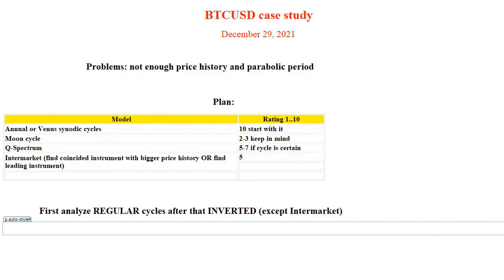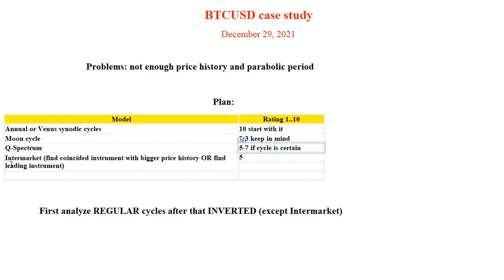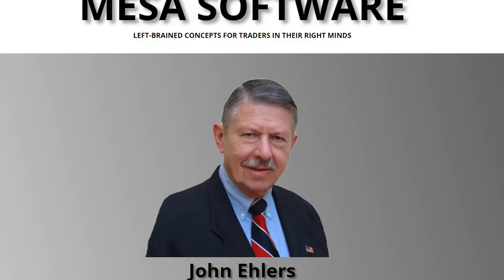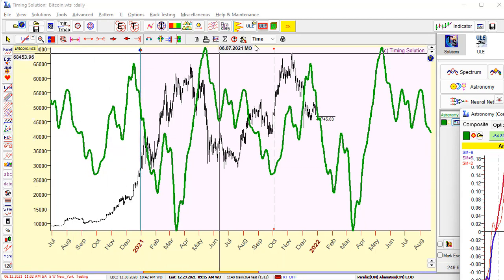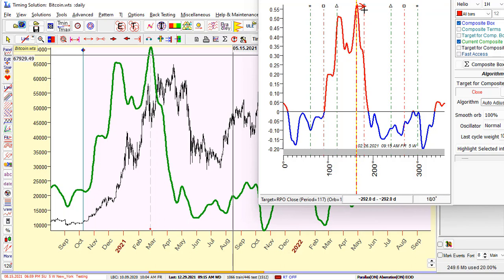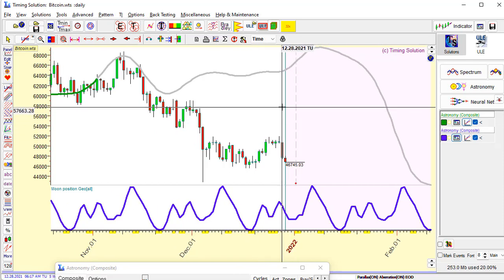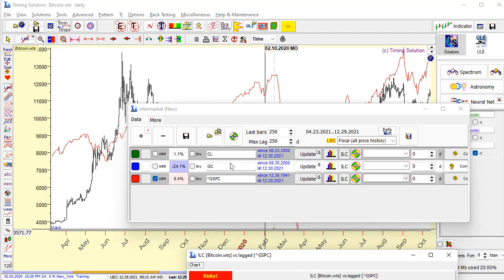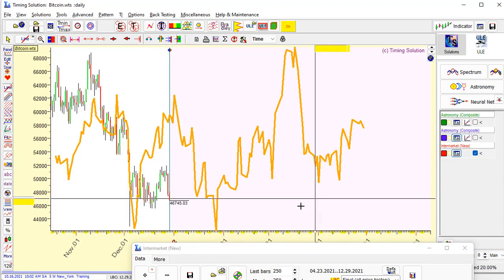Bitcoin case study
The case study of modelling Bitcoin. The forecasting models used here should be reviewed, at least once a year. It is a suggested frame for making forecasts based on short price history.